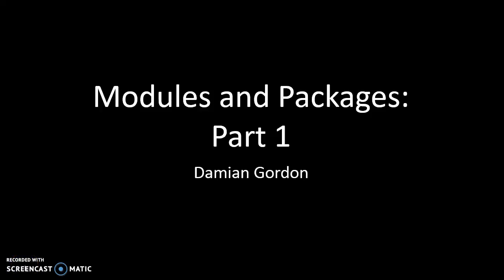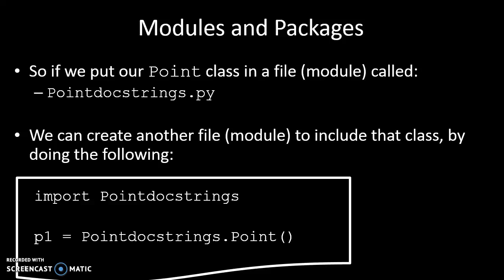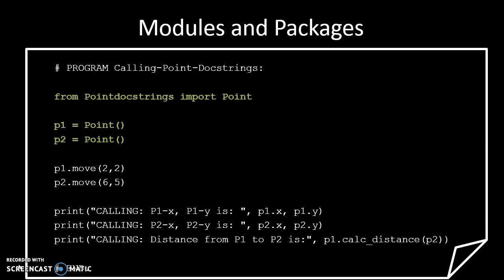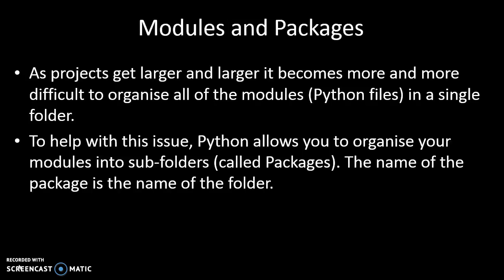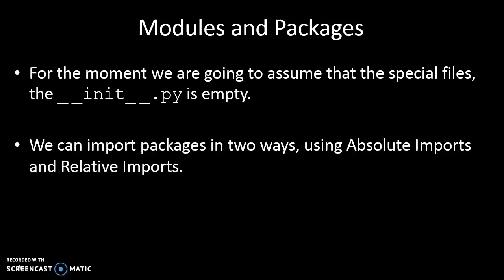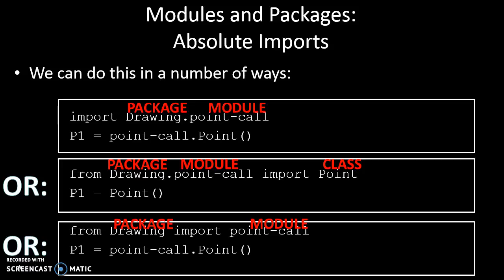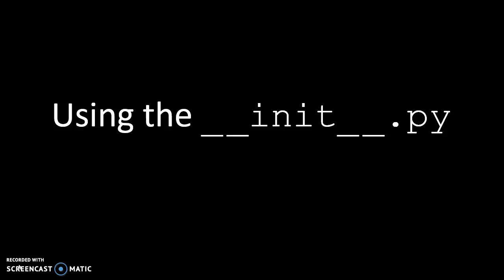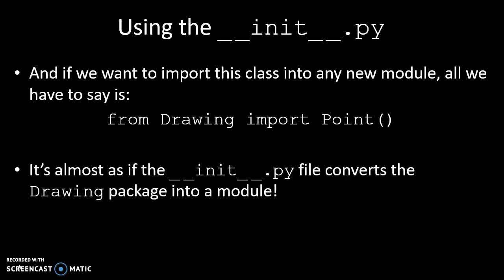Python: Modules and Packages (Part 1)